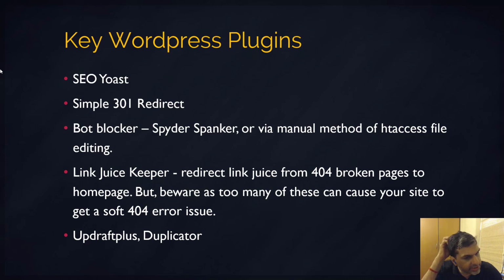Key Wordpress Plugins [Part 15]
Key Wordpress Plugins

- SEO Yoast
- Simple 301 Redirect
- Bot blocker – Spyder Spanker, or via manual method of htaccess
   file editing.
- Link Juice Keeper - redirect link juice from 404 broken pages to
  homepage. But, beware as too many of these can cause your site
  to get a soft 404 error issue.
- Updraftplus, Duplicator